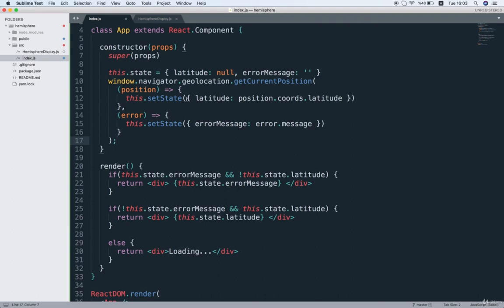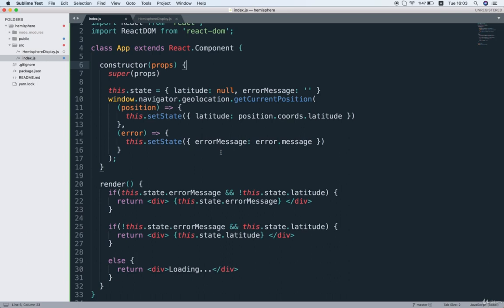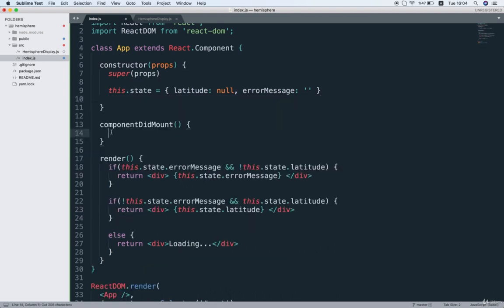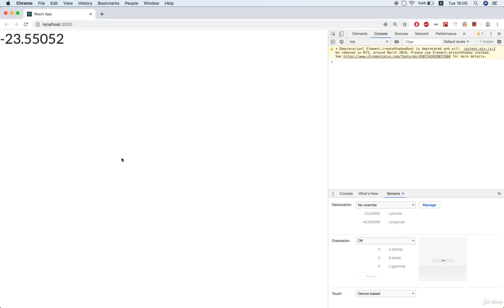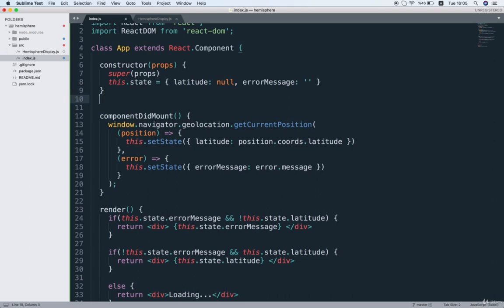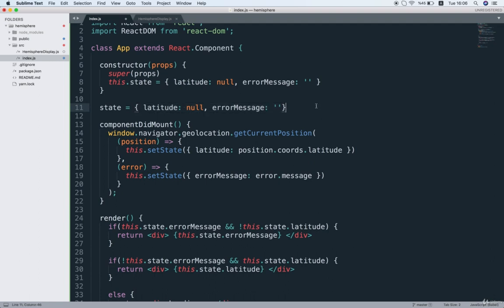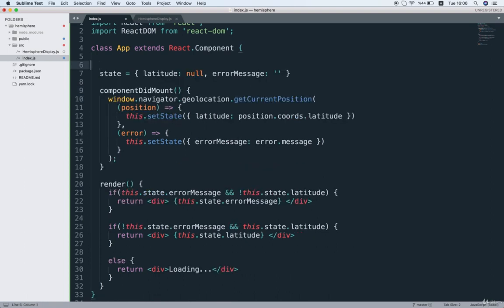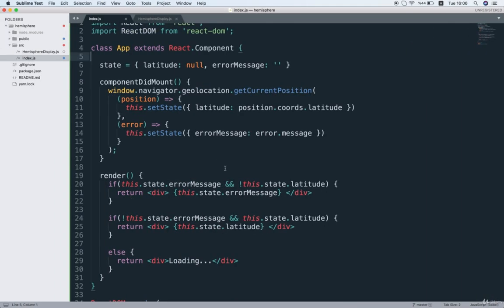Refactoring App with Lifecycle Method